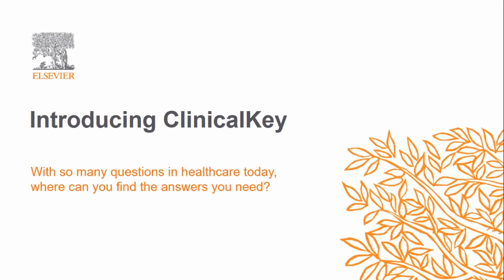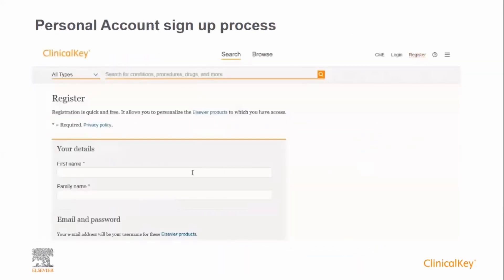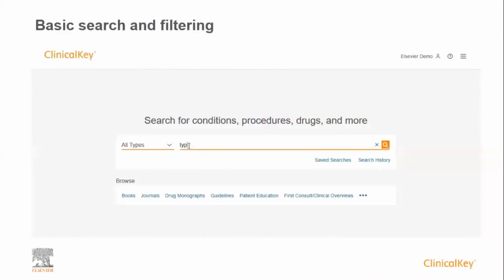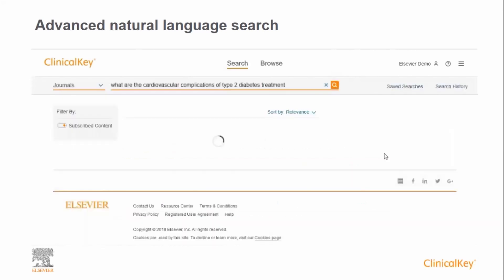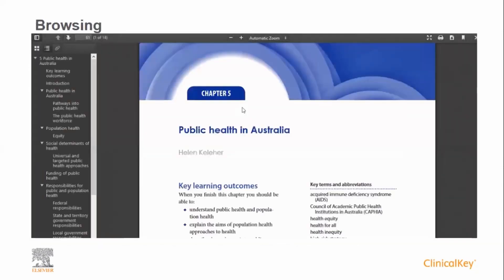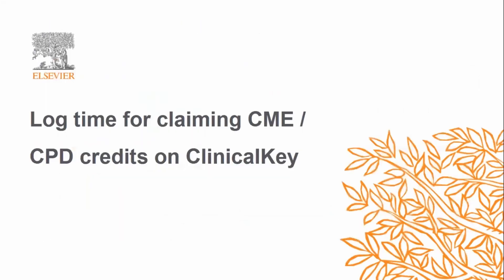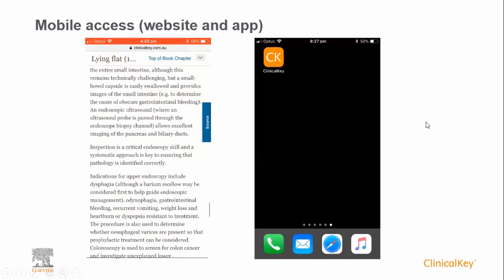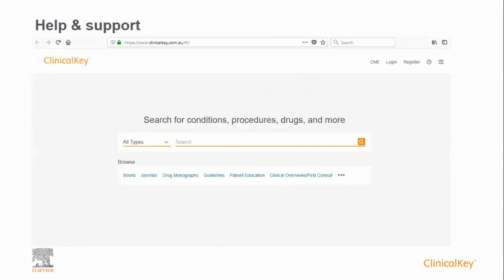ClinicalKey Demo - Complete Video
Learn how to login to ClinicalKey and use key features.